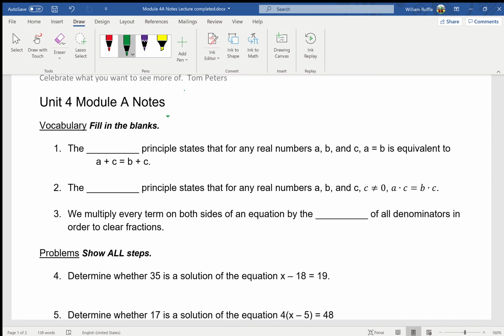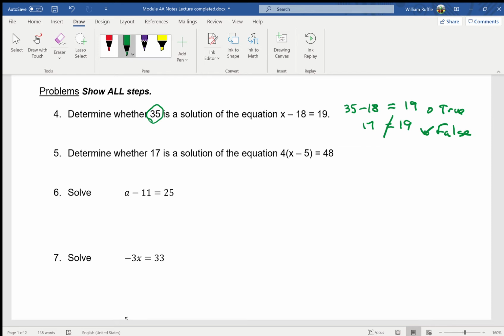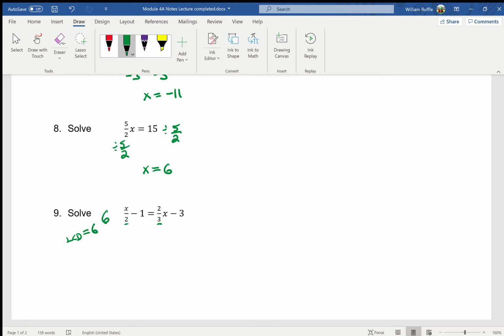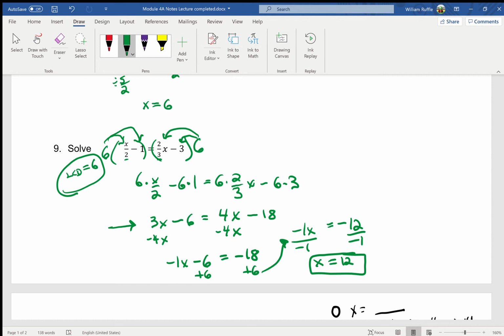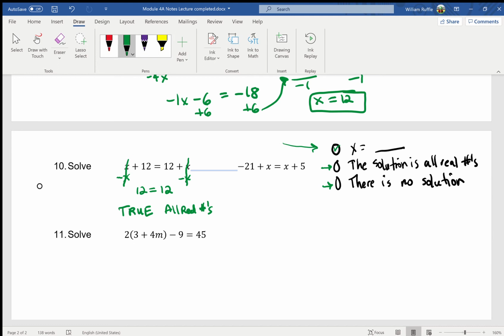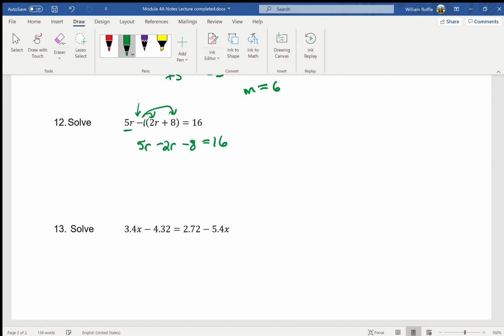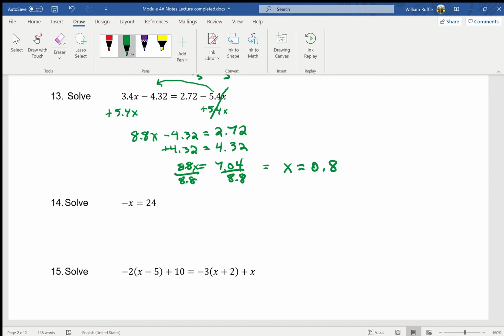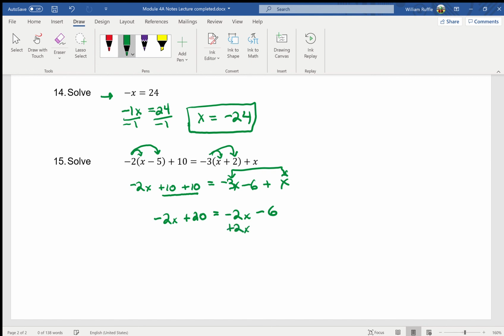Module 4A Notes Lecture completed